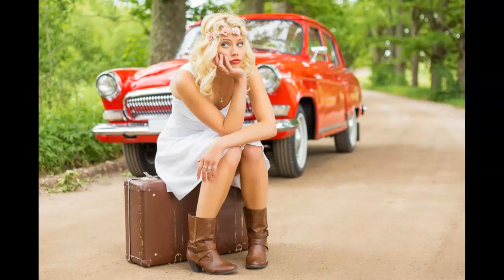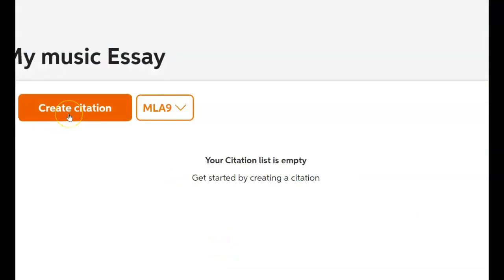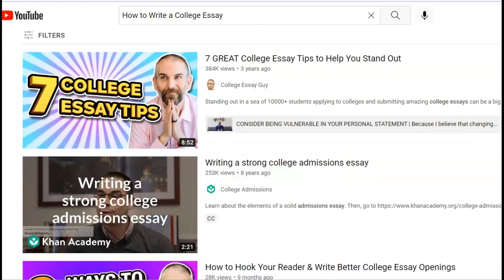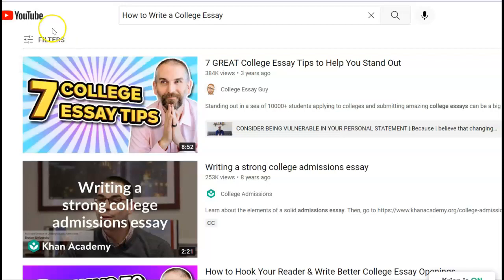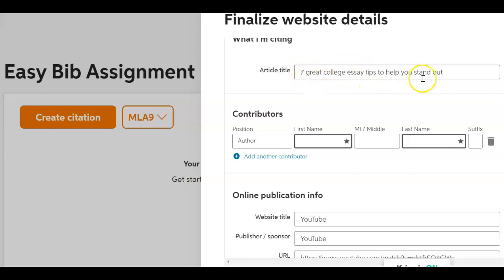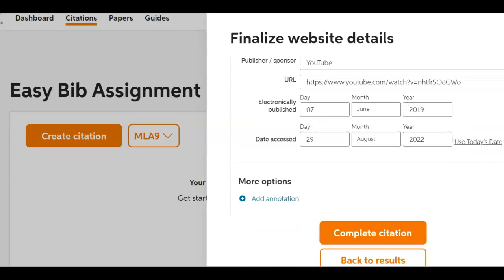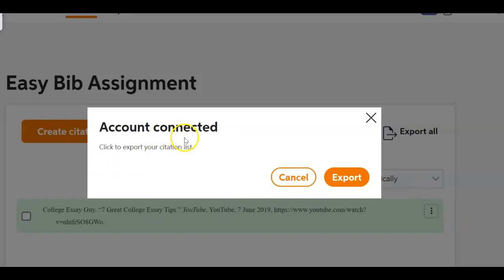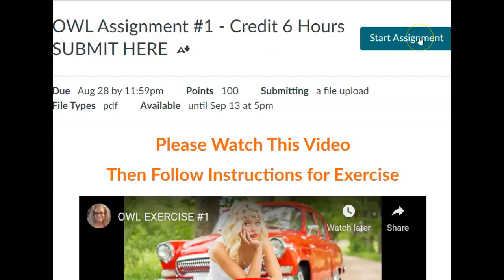FUN with Easybib Tutorial